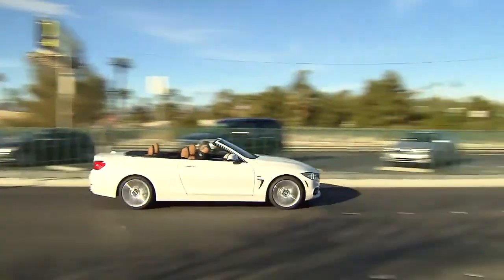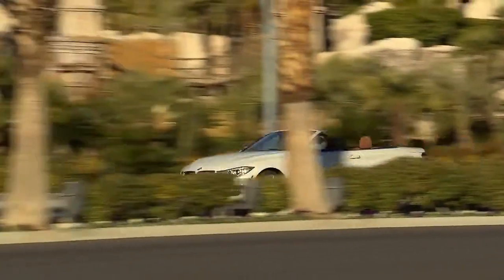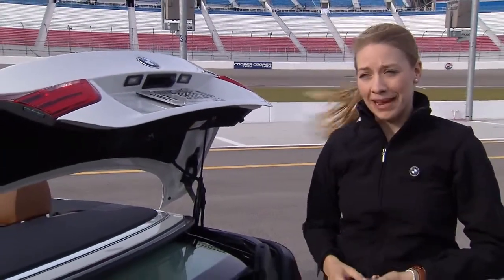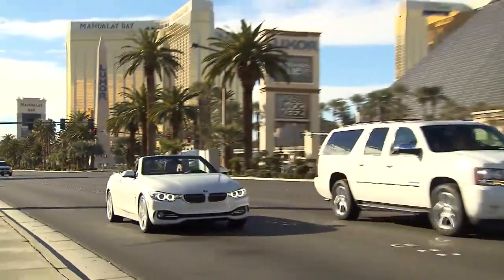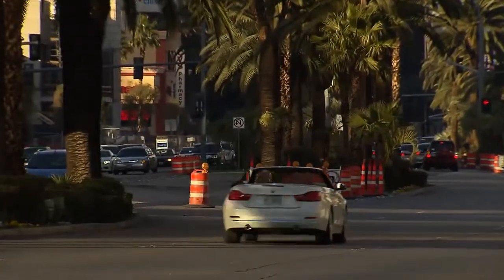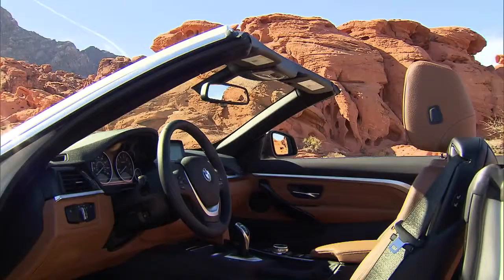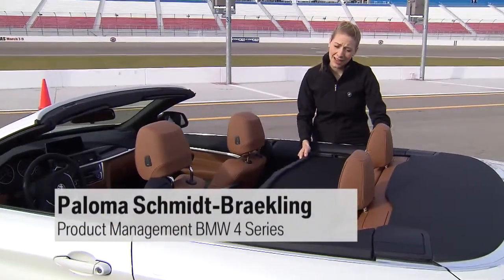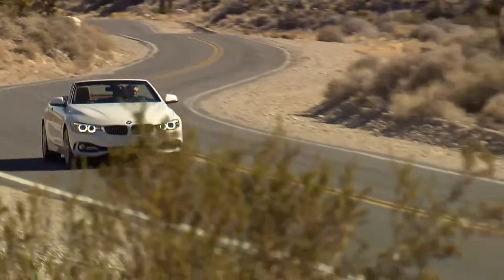The new BMW 4 Series Convertible BMW Group